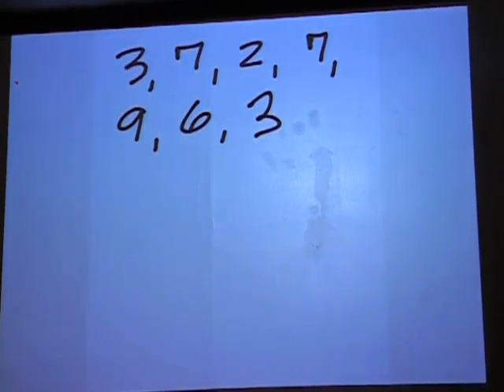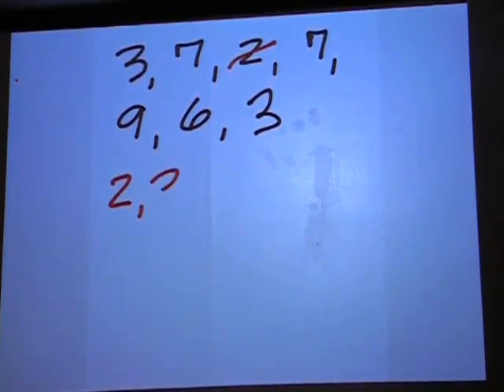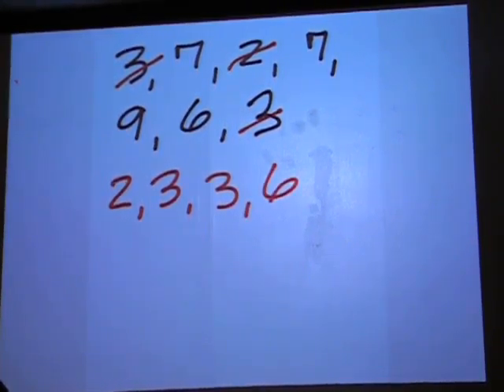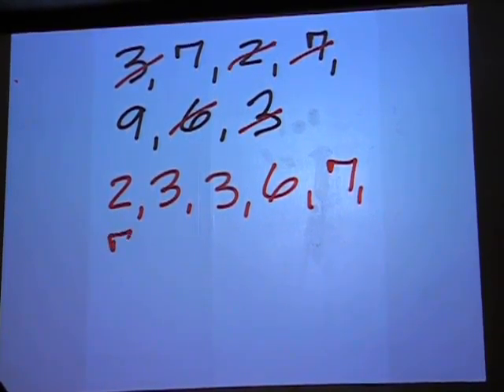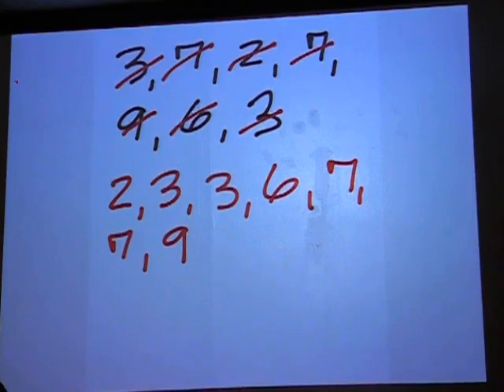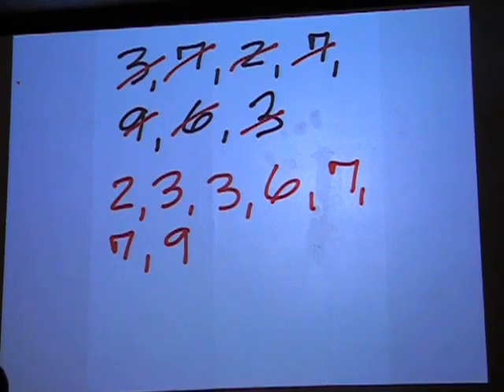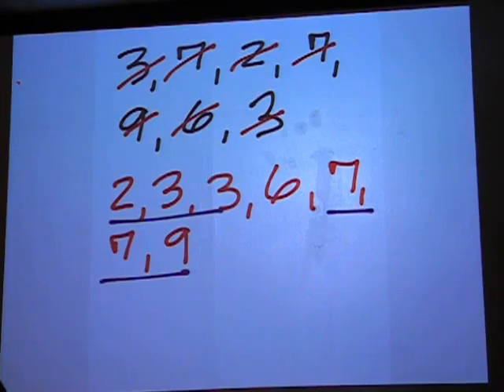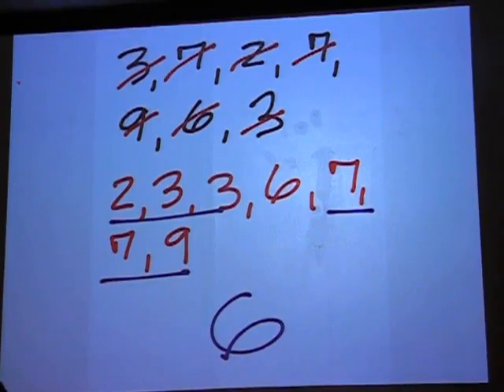10 20 11 Skinner's Classroom 2011 10 20 003